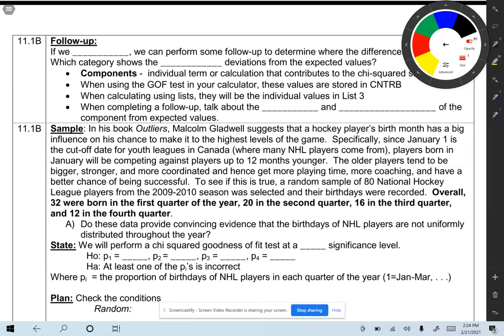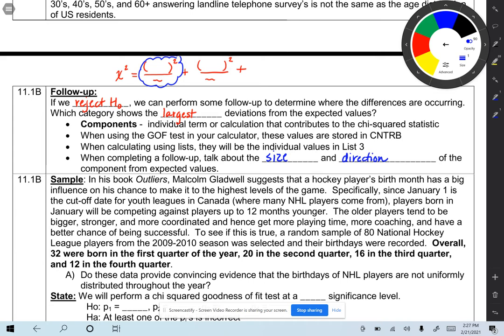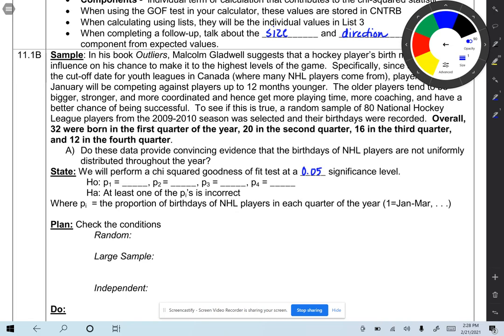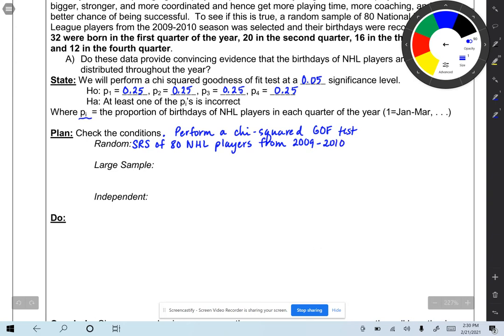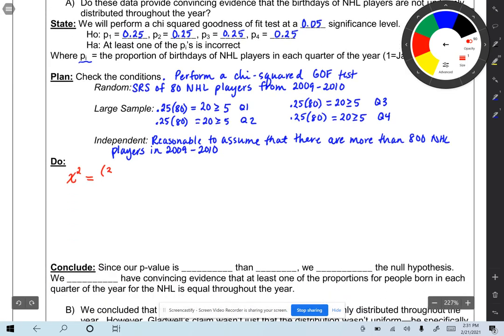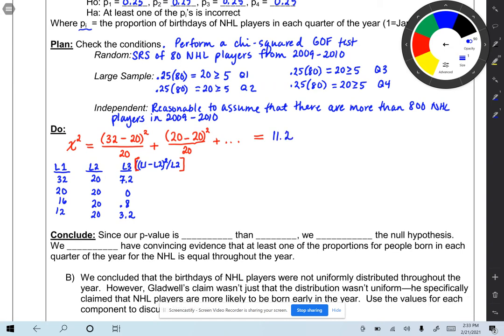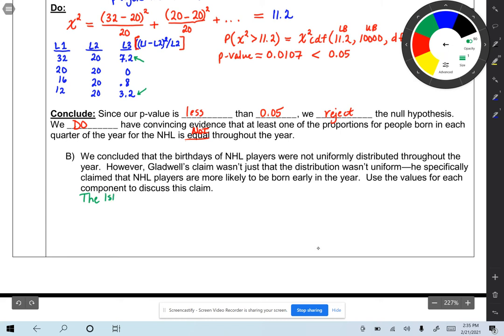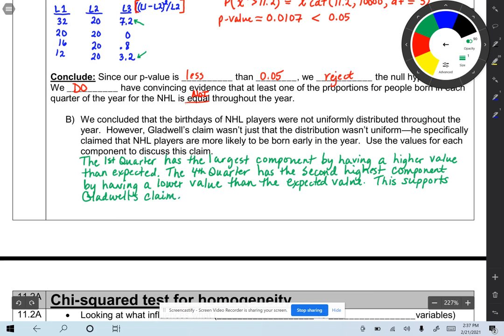11.1B Chi-Squared GOF Follow-Up